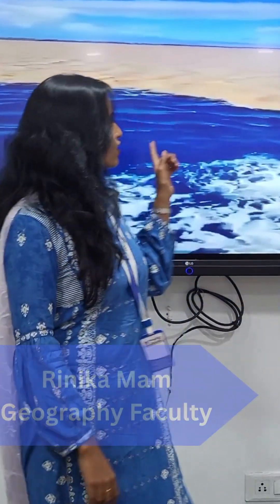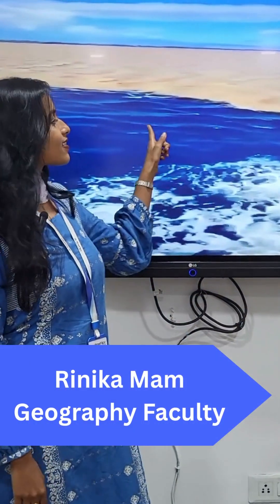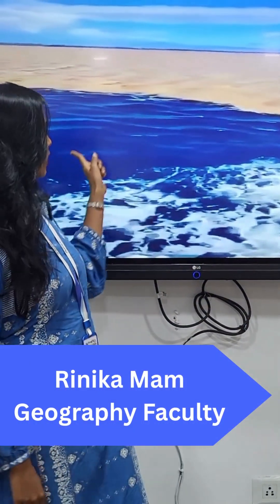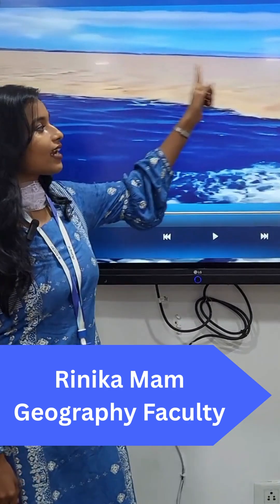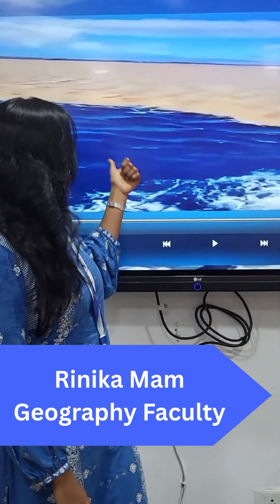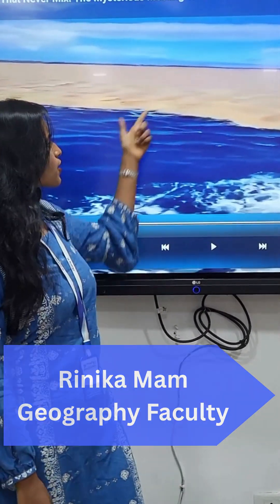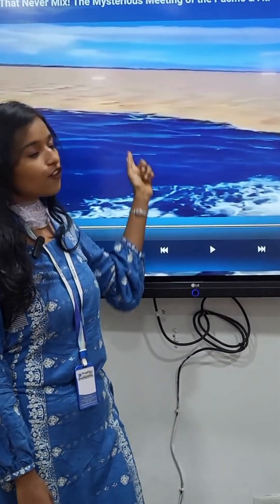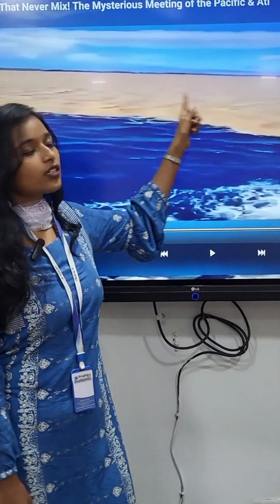Why the Atlantic Ocean and Pacific Ocean Don’t Meet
Have you ever seen photos or videos showing a “line” where two oceans meet and wondered why they don’t mix? In this video, we explore the science behind this fascinating phenomenon. Learn about ocean currents, salinity levels, water density, and natural boundaries that create the illusion of separation between the Indian Ocean and the Pacific Ocean.

🌍 What You’ll Discover:
✅ Why oceans look like they’re divided
✅ The role of salinity, temperature, and density
✅ How ocean currents keep waters moving
✅ The truth behind viral photos and myths

📚 Perfect for science lovers, students, and curious minds!